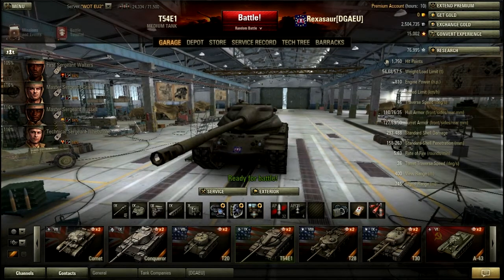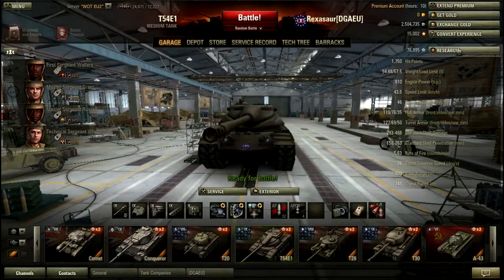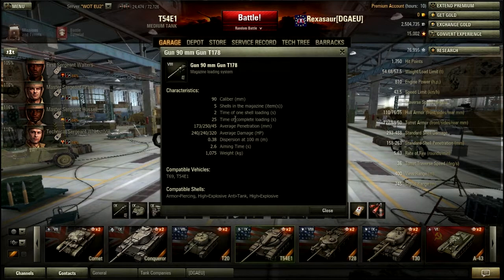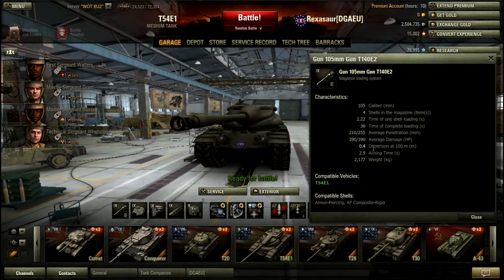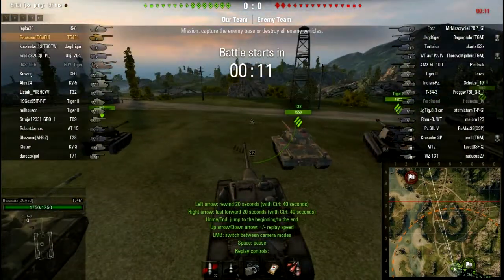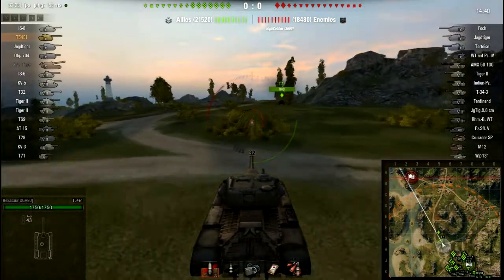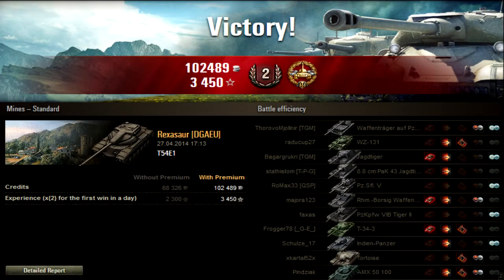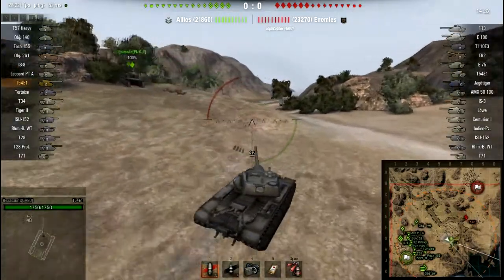World of Tanks Review - T54E1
A review of the tier 9 American Auto loading Medium Tank, the T54E1, with 2 Replays.

First Replay -

Second Replay -